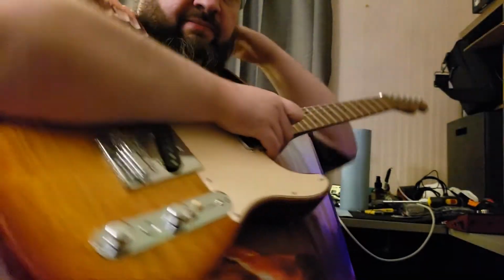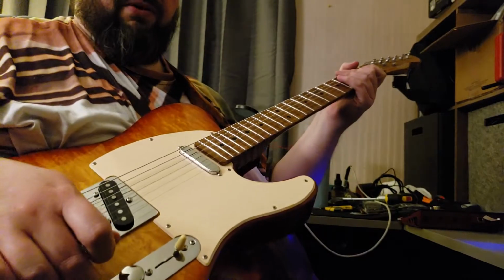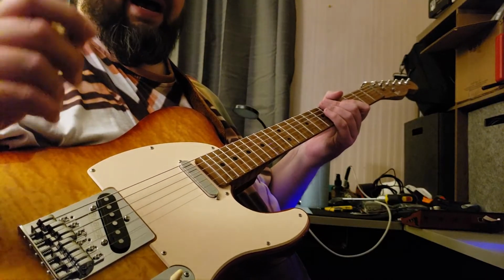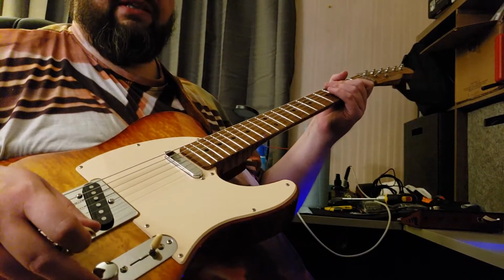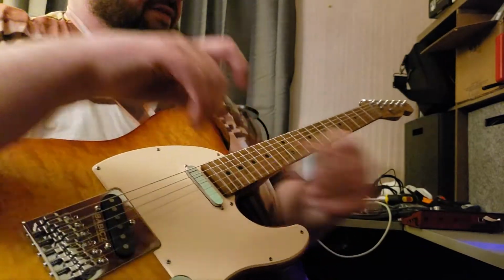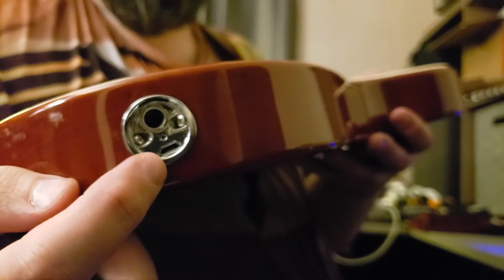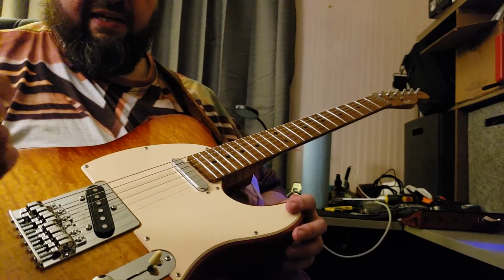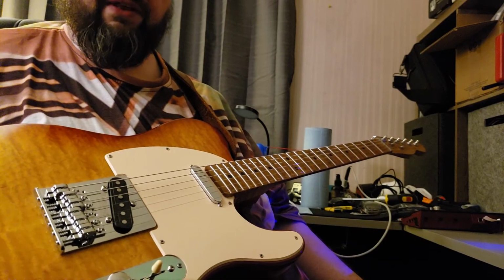Fishman Greg Koch signature "Gristle Tone" pick up set.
Quick demo of the Fishman gristle tone pickups. Installed in my Warmoth custom built telecaster. Played into an Egnater, tweaker 88 amplifier head, going out to an Orange open back 2x12 cabinet.